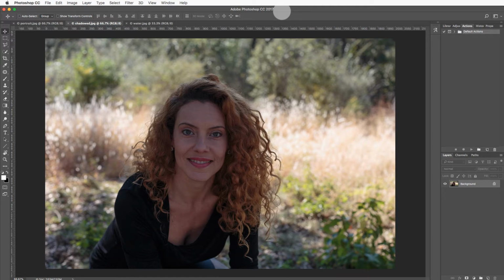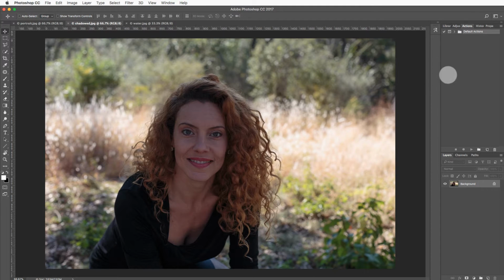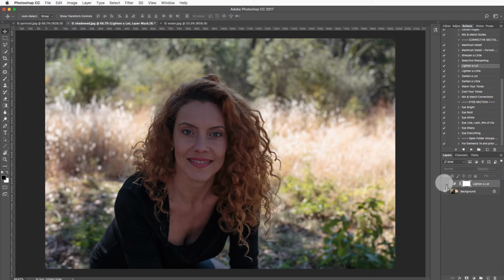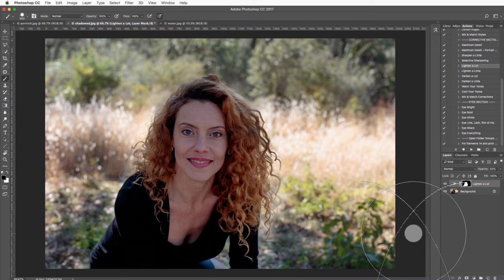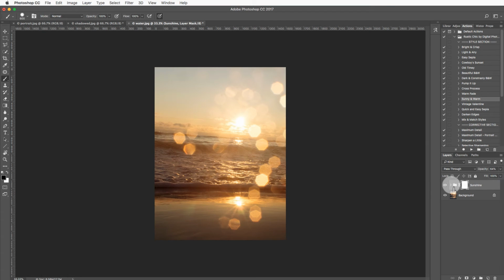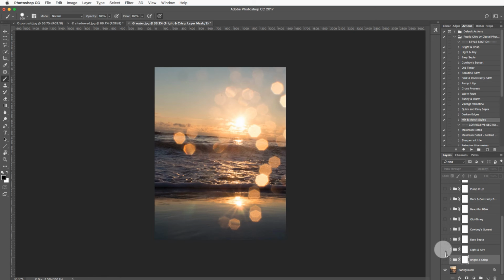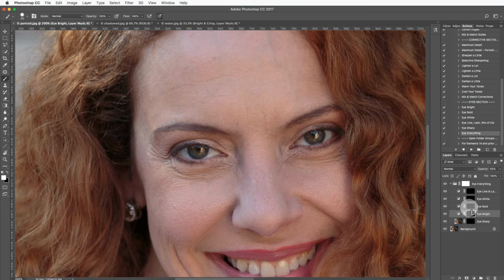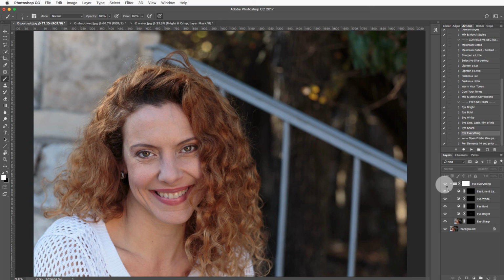Rustic Chic Actions in Photoshop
I'm retiring the Pioneer Woman™ actions for Photoshop Elements that Ree Drummond let me post years ago. I'm replacing them with up-to-date styles and technology inspired by the looks you love.